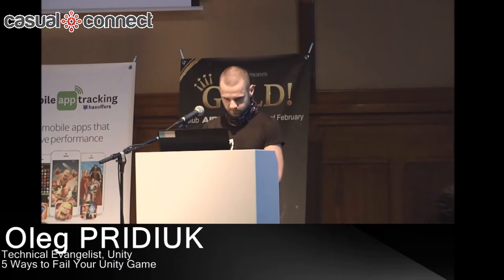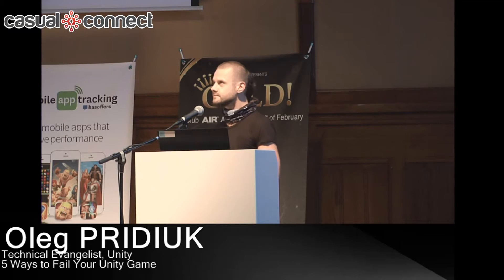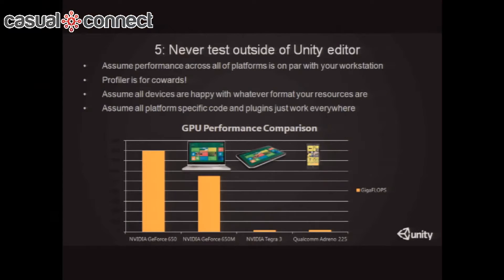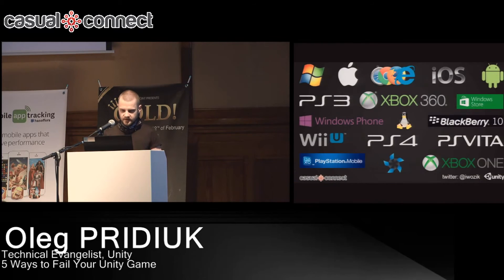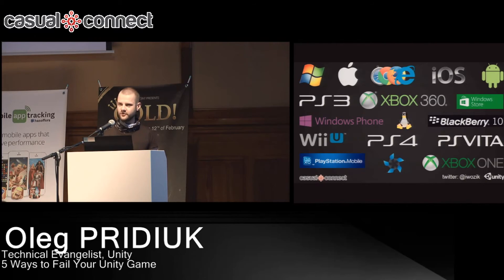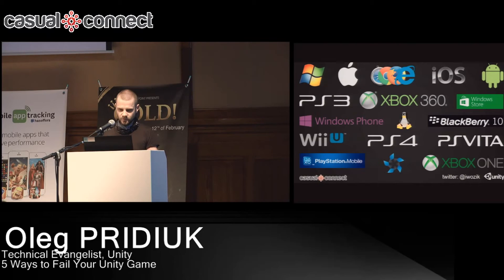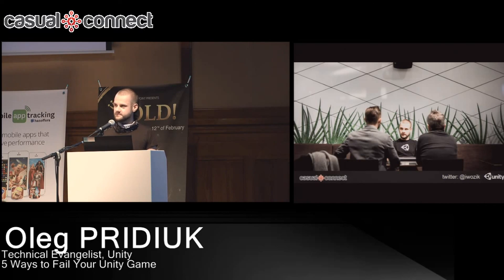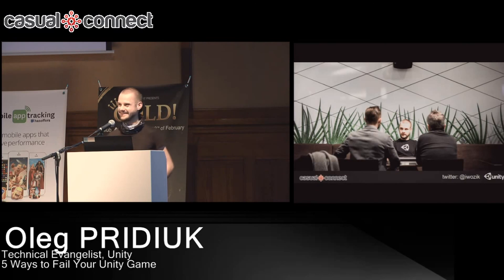The 5 Best Ways to Fail Your Unity Game | Oleg PRIDIUK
Let's talk about bad practices of using Unity that may spoil your Unity experience and affect your project deadline. Oleg has cherry-picked 5 real-life cases to explain how to not use Unity.